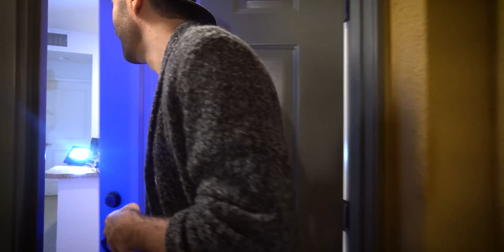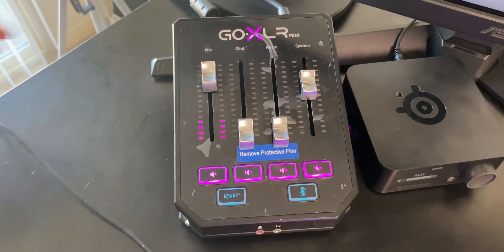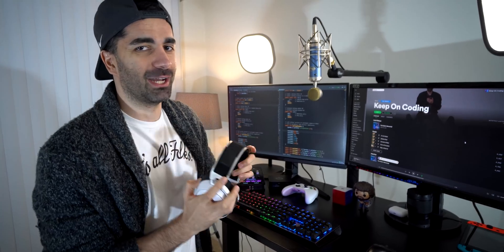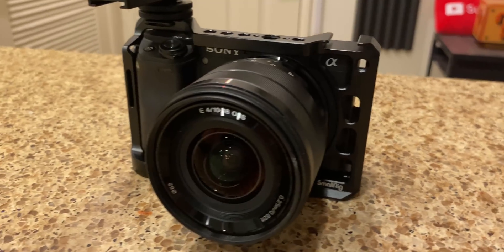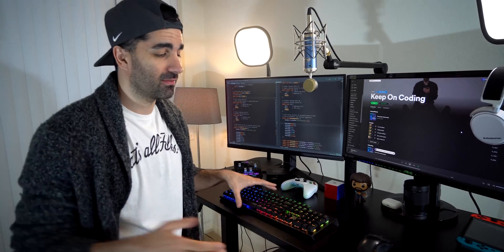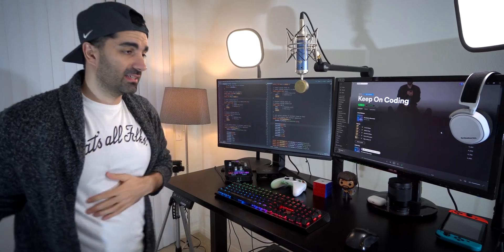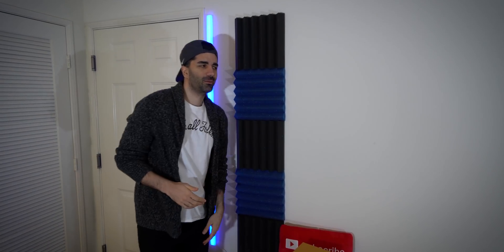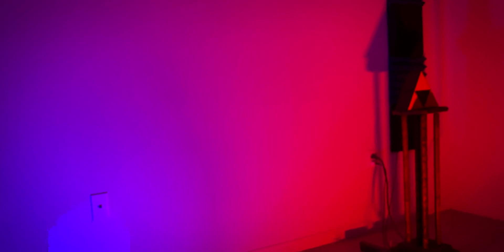My $10,000 YouTube & Coding Studio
CodeJams is out on all major streaming platforms!